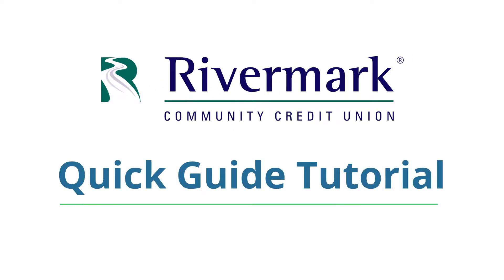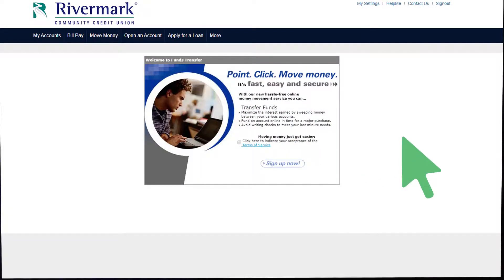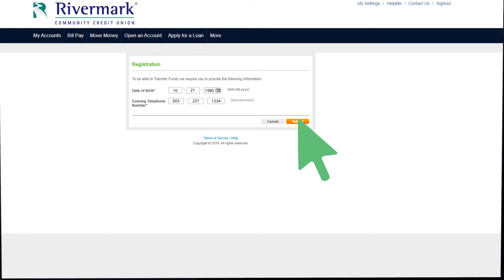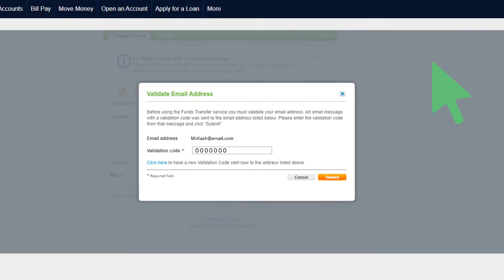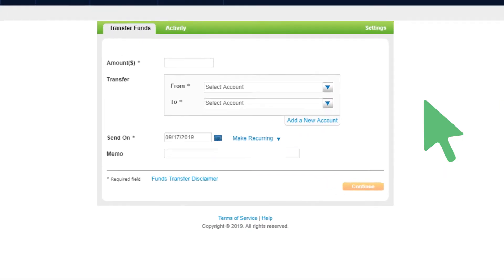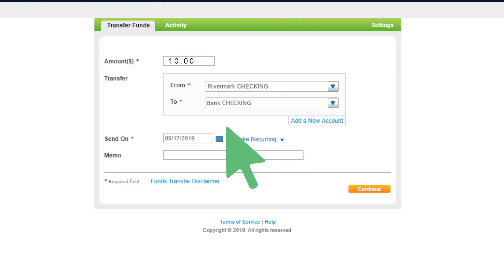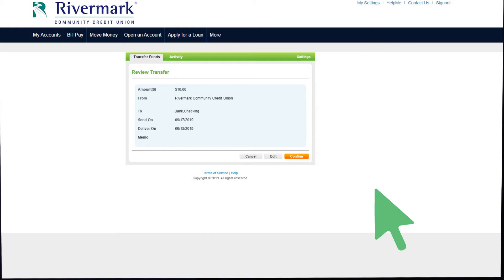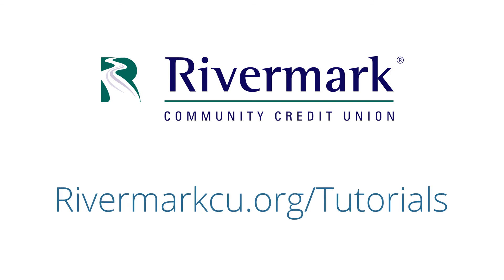Rivermark Quick Guide Tutorial: Institution to Institution Transfers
Learn how to transfer money from one financial institution to another in this quick tutorial.